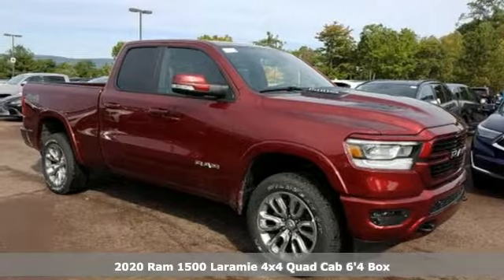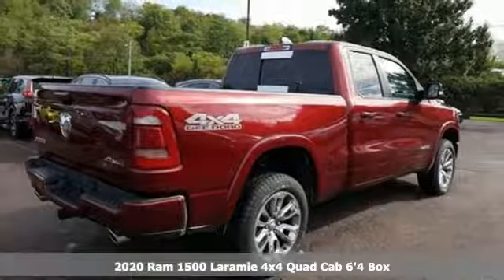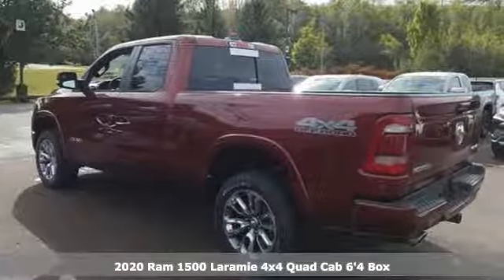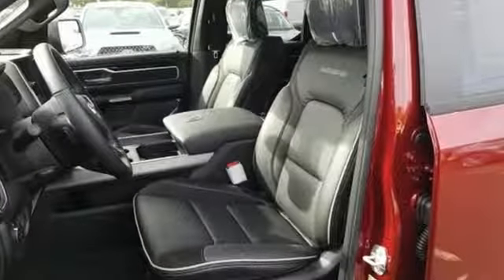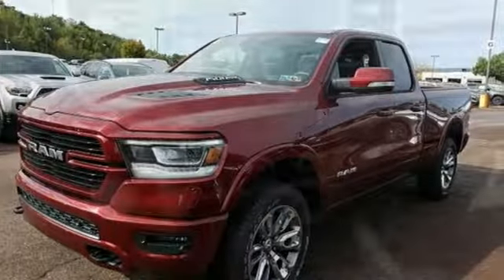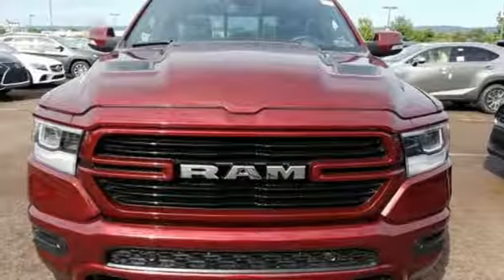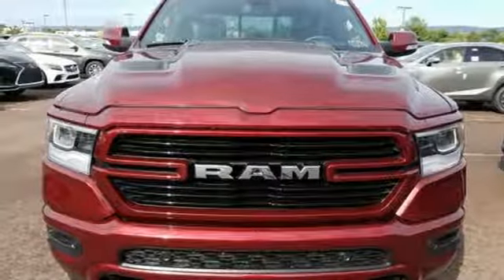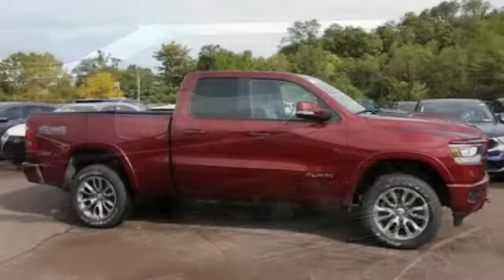2020 Ram 1500 Wilkes-Barre PA Scranton, PA R1398 - SOLD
Year: 2020
Make: Ram
Model: 1500
Trim: Laramie
Engine: HEMI 5.7L V8 Multi Displacement VVT
Transmission: 8-Speed Automatic
Color: Red
Interior: Black
Stock #: R1398
VIN: 1C6SRFDT6LN164308
Laramie Level 1 Equipment Group (Automatic High Beam Headlamp Control, Blind-Spot & Cross-Path Detection, Door Trim Panel Foam Bottle Insert, and Remote Tailgate Release), Off-Road Group (Electronic Locking Rear Differential, Falken Brand Tires, Front Extra Heavy-Duty Shocks, Hill Descent Control, Off-Road Decals, and Rear Heavy-Duty Shock Absorbers), Quick Order Package 25H Laramie, Sport Appearance Package (20" x 9" Aluminum Wheels and Body-Colour Front Bumper), 10 Speakers, 18" x 8" Aluminum Wheels, 3 Rear Seat Head Restraints, 3.21 Rear Axle Ratio, 48-Volt Belt Starter Generator, 4-Way Adjustable Front Headrests, 4-Wheel Disc Brakes, 8.4" Touchscreen, ABS brakes, Adjustable pedals, Air Conditioning, AM/FM radio: SiriusXM, Apple CarPlay Capable, Audio memory, Auto-dimming door mirrors, Auto-dimming Rear-View mirror, Automatic temperature control, Block heater, Brake assist, Bumpers: chrome, Compass, Delay-off headlights, Driver door bin, Driver Seat w/Memory Setting, Driver vanity mirror, Dual front impact airbags, Dual front side impact airbags, Electronic Stability Control, Front anti-roll bar, Front dual zone A/C, Front fog lights, Front Heated Seats, Front reading lights, Front Seatback Map Pockets, Front Ventilated Seats, Front wheel independent suspension, Fully automatic headlights, Garage door transmitter, Google Android Auto, GPS Antenna Input, Hands-Free Communication w/Bluetooth, Heated door mirrors, Heated front seats, Heated Steering Wheel, Heated steering wheel, Illuminated entry, Integrated Centre Stack Radio, Leather steering wheel, Leather-Faced Front Vented 40/20/40 Bench, Low tire pressure warning, Memory seat, Occupant sensing airbag, Outside temperature display, Overhead airbag, Overhead console, Panic alarm, ParkView Rear Back-Up Camera, Passenger door bin, Passenger vanity mirror, Pedal memory, Power 4-Way Driver Lumbar Adjust, Power 4-Way Passenger Lumbar Adjust, Power 8-Way Adjustable Front Seats, Power door mirrors, Power driver seat, Power passenger seat, Power steering, Power windows, Radio data system, Radio: Uconnect 4 w/8.4" Display, Rear 60/40 Split Folding Bench Seat, Rear anti-roll bar, Rear step bumper, Rear window defroster, Remote keyless entry, Security system, SiriusXM Satellite Radio, Speed control, Split folding rear seat, Steering wheel mounted audio controls, Tachometer, Telescoping steering wheel, Tilt steering wheel, Traction control, Trip computer, Turn signal indicator mirrors, USB Mobile Projection, Variably intermittent wipers, Ventilated front seats, and Voltmeter. *Your additional costs are sales tax, tag and title fees for the state in which the vehicle will be registered, any dealer-installed options (if applicable) and a dealer processing fee ($299 Maryland; not required by law); ($144 Pennsylvania). Prices are subject to change, and prior sales are excluded from these offers. While every reasonable effort is made to ensure the accuracy of this information, we are not responsible for any errors or omissions contained on these pages. Please verify any information in question with the dealer. Every Internet Price includes current applicable manufacturer incentives, but certain conditions apply to some of these offers. The offers and conditions on this vehicle are: $500 - Mid-Atlantic BC Conquest Lease to Retail/Lease MACLK. Exp. 10/31/2019, $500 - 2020 MY Military Program 39CLB. Exp. 01/02/2020, $1,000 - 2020 National Retail Consumer Cash 20CL1. Exp. 10/31/2019, $1,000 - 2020 Truck Owner Conquest Bonus Cash 38CL7. Exp. 10/31/2019, $1,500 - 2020 Retail Bonus Cash 20CLA1. Exp. 10/31/2019

Address:
150 MotorWorld Dr #8